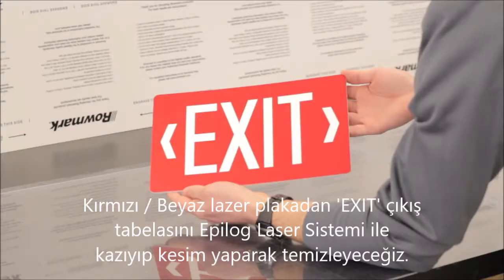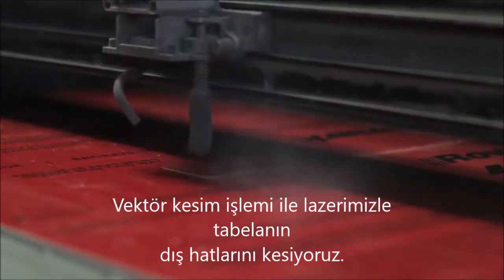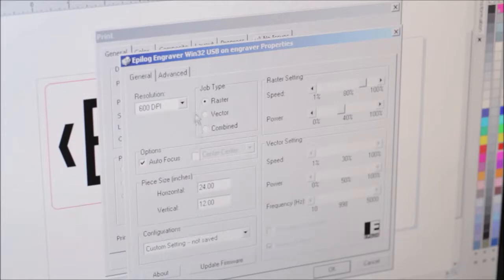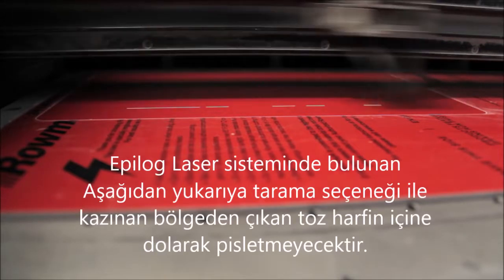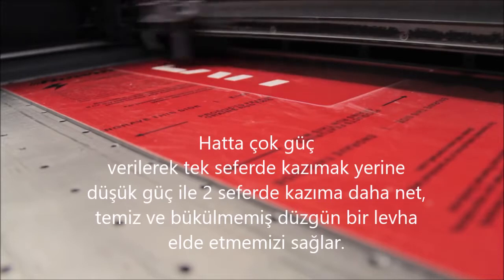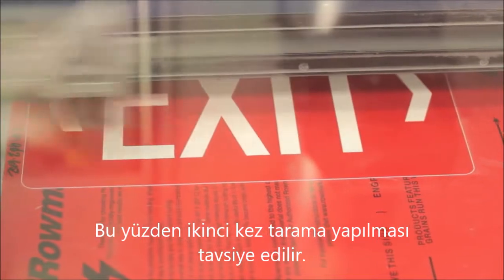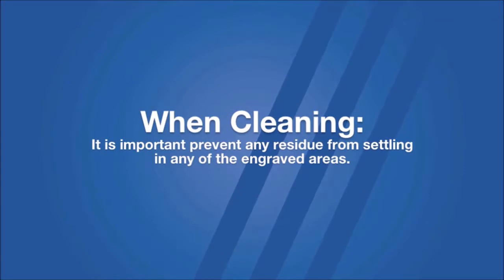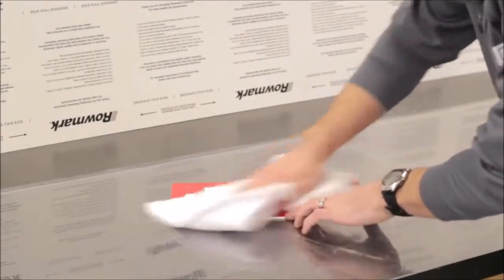Rowmark Lazer Plakası Kazıma ve Kesim Tekniği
Tabela, yönlendirme levhası ve yaka kartları yapımında kullanılan lazer ve lazer plaka uygulamaları yapımı kolay gibi görünse de detaylı markalama sonucu alabileceğiz yüksek çözünürlüklü bir lazer sistemi ve lazer tekniğe uygun özel plakalar gerektirmektedir. Rowmark, AcryPlast gibi lazer plakalarının videoda  kazıma ve kesimi konularında  püf noktaları izleyebilirsiniz.

1200 dpi yüksek çözünürlük kazıma ve kesim lazerleri hakkında detyalı bilgi için;